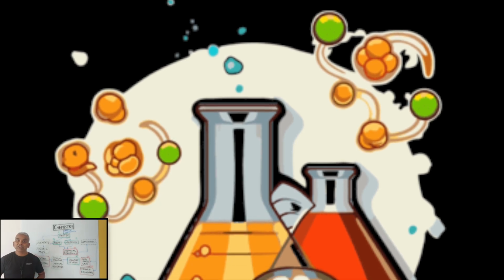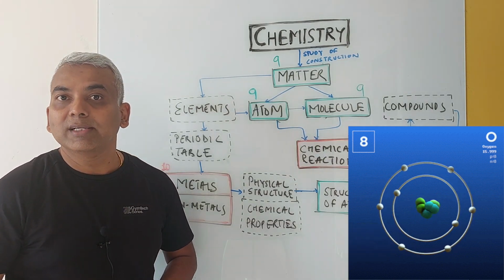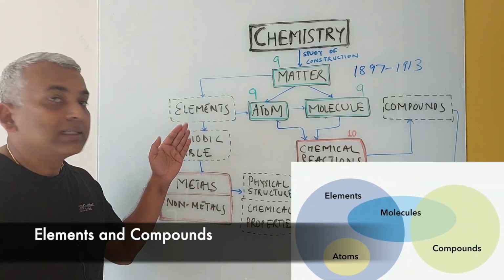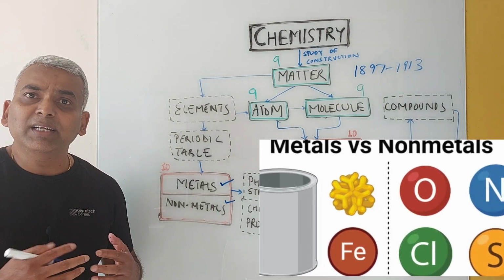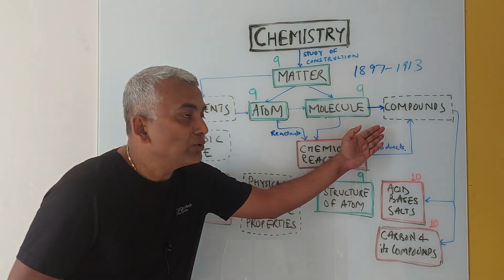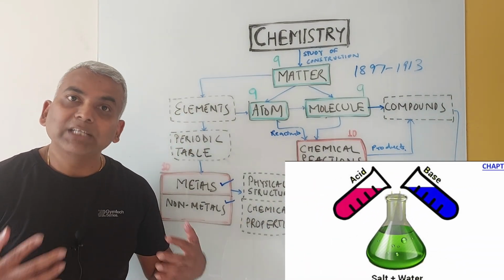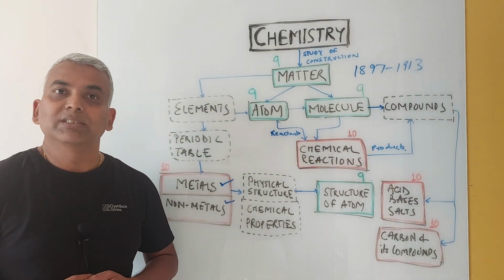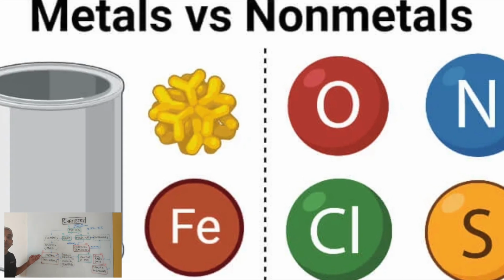Chemistry Overview - Class 9 and 10 (with music)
Chemistry Overview
Matter, Is Matter Pure
Atoms, Molecules, Elements, Compounds, Mixtures
Structure of Atom
Periodic Table